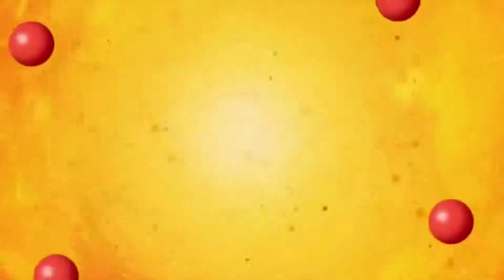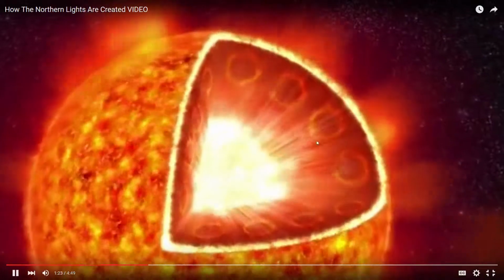Lecture04_Topic16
Earth Battery/Duality of Light